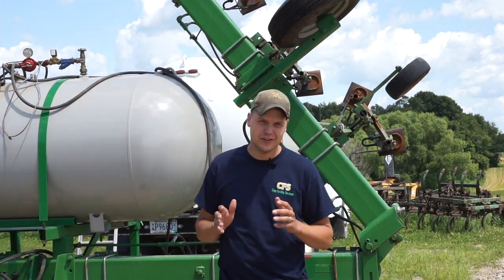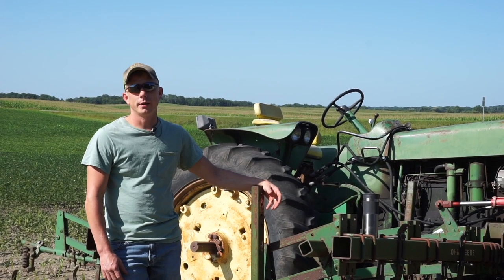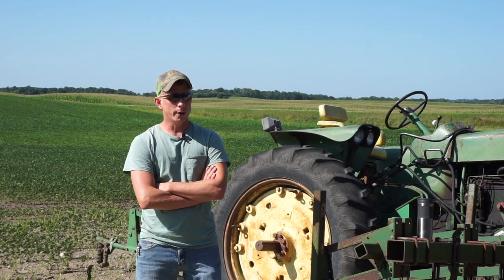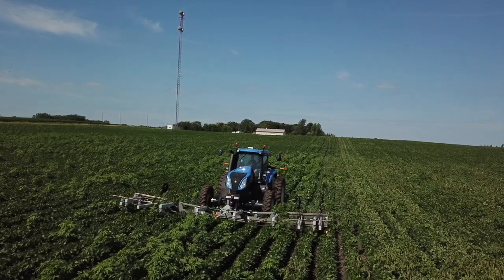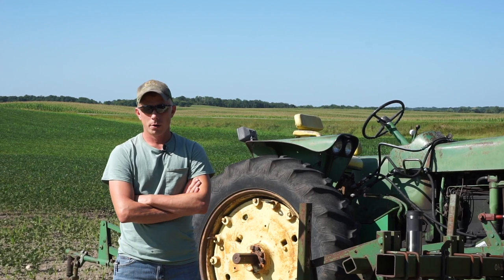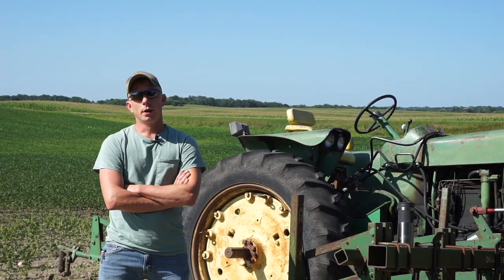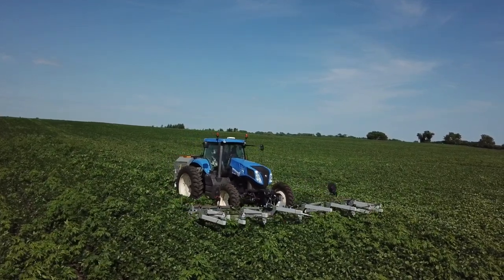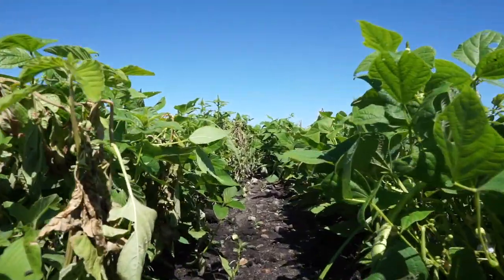Weed Zapping | Organic Weed Control for Organic Farming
The Weed Zapper has proven to be an effective weed control method for organic farming. While the Weed Zapping method is effective, it should be noted that it is not an end all be all for better weed reduction in your organic crops.

Weed Zappers are expensive, they are best used as a last resort method to reducing weeds later in the season. As an organic farmer, your goal should be to NOT have to rely on a weed zapping strategy for weed control. This can be mitigated through early season tine weeding and better cultivation, both topics we've covered extensively on our channel.